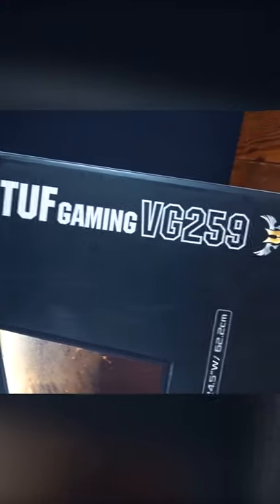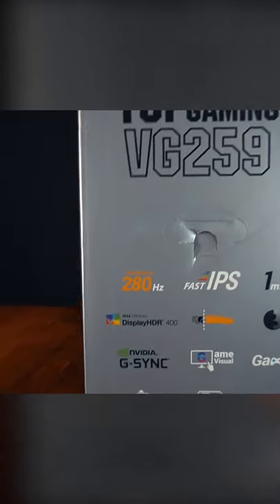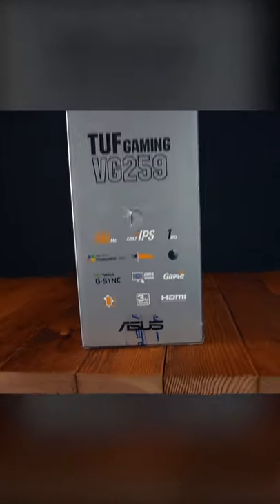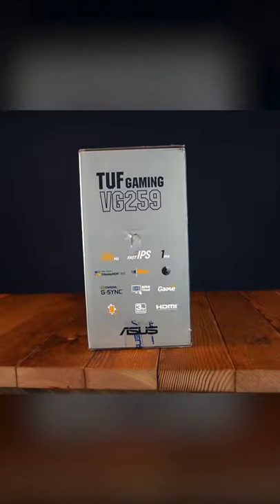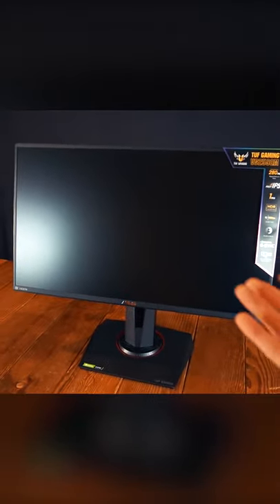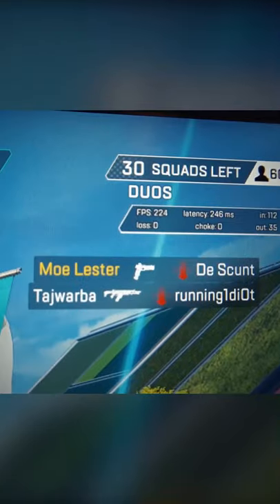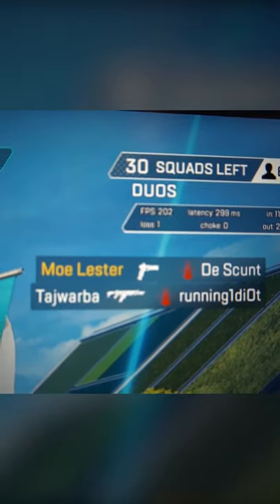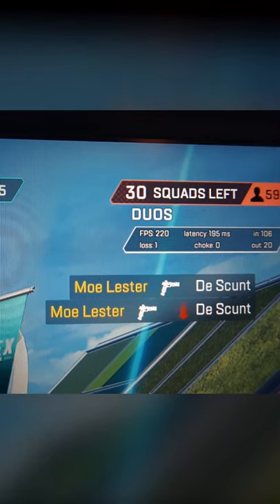ASUS TUF VG259 Gaming Monitor | 280Hz!!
➤BUY-

ASUS TUF GAMING VG259QM 25'' (Actual size 24.5") Full HD 1920 x 1080 1ms 280Hz (OC) 2xHDMI DisplayPort G-SYNC Compatible Built-in Speakers HDR 400 Backlit LED IPS Gaming Monitor